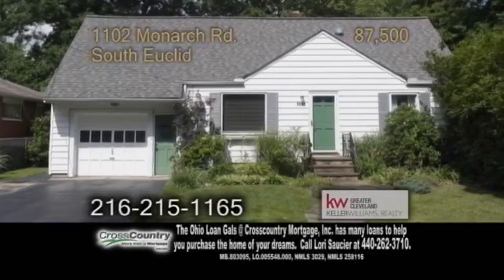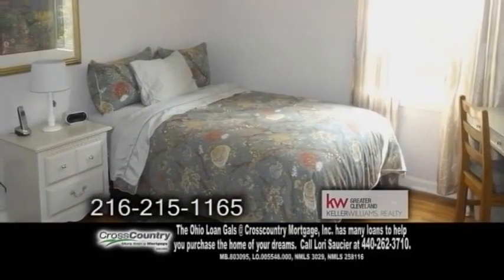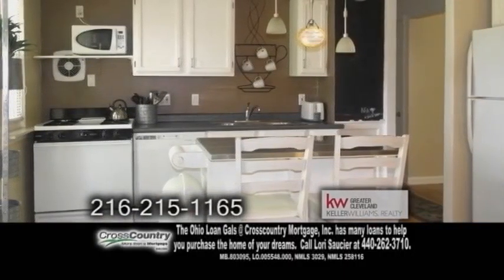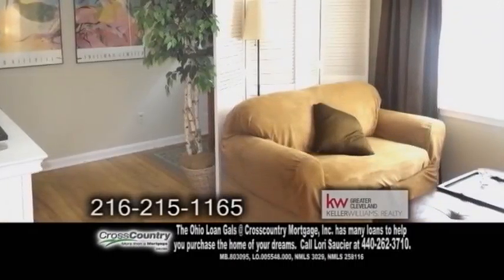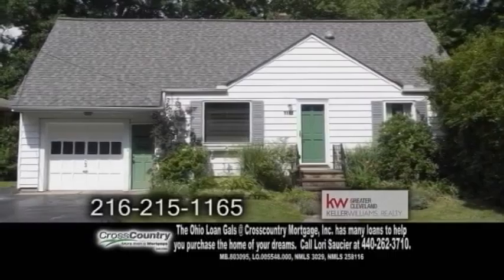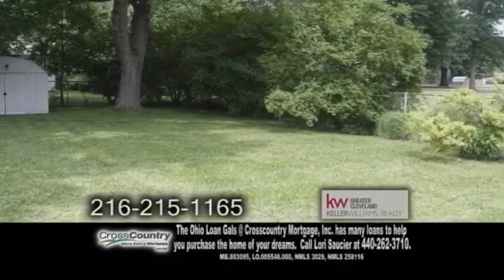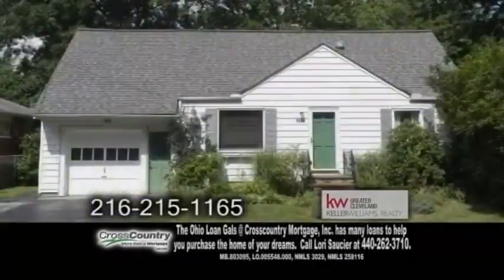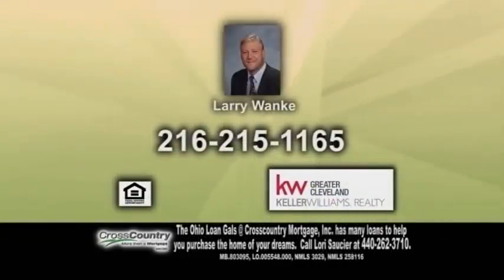1102 Monarch Larry Wanke Real Estate Showcase TV Lifestyles